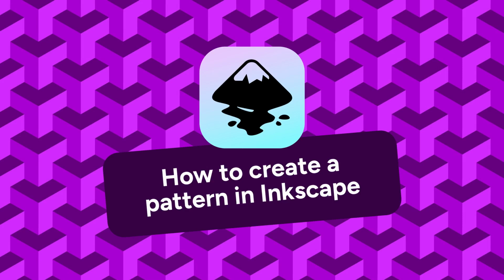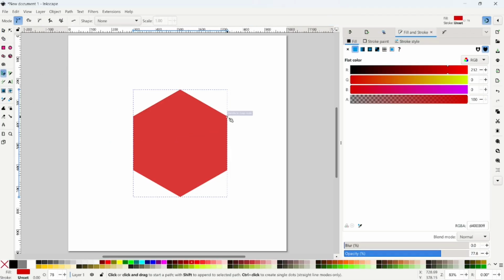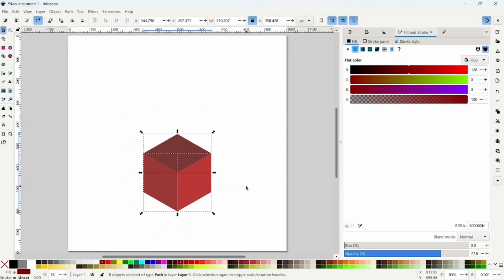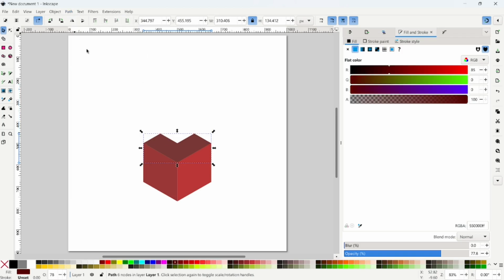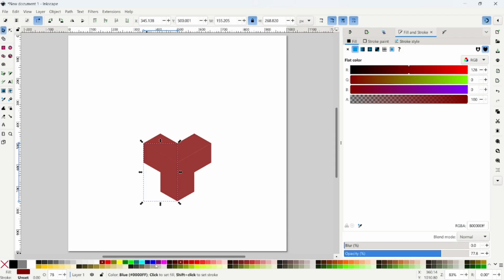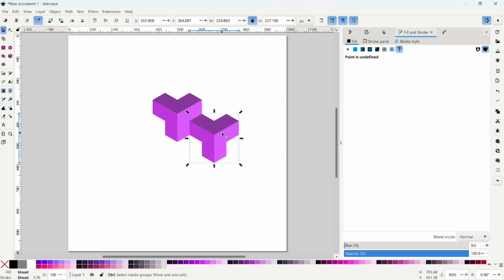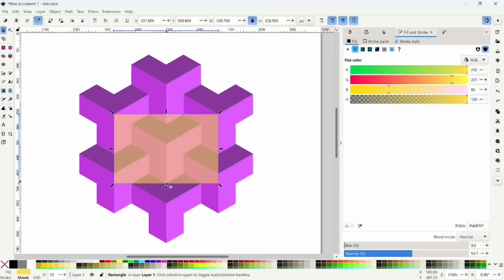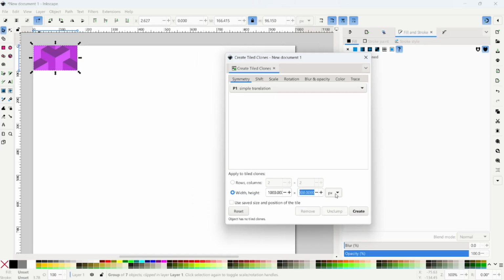How to create a repeating geometric pattern in Inkscape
This tutorial for Inkscape showcases the process of designing a geometric pattern. It guides viewers through the use of the Polygons tool, techniques for duplicating and snapping objects, and path operations. Additionally, it explains how to create a seamless, repeatable background.